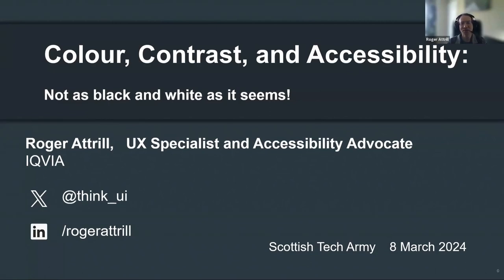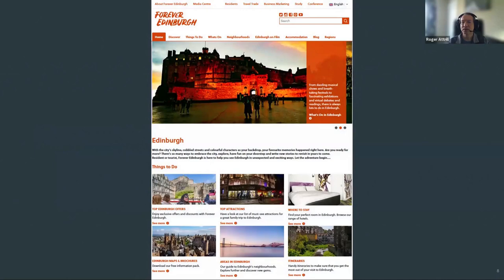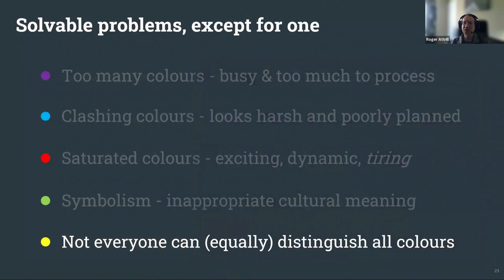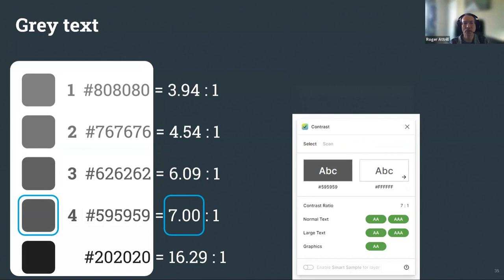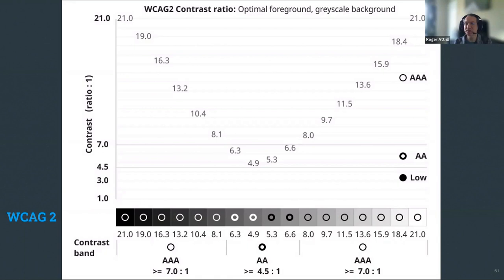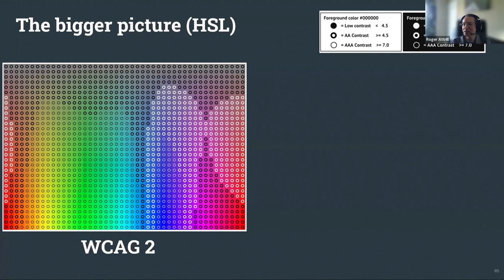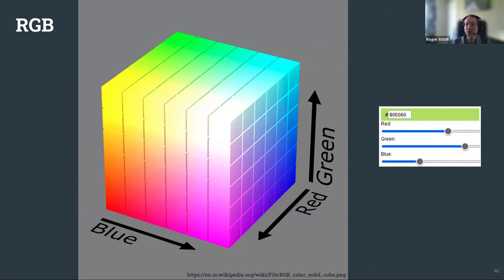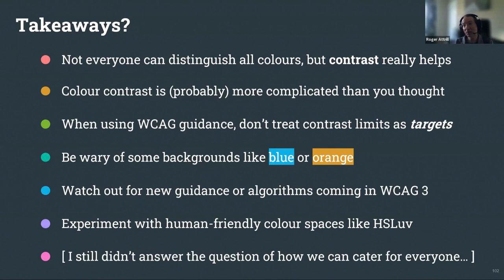Colour, Contrast, and Accessibility: Not as black and white as it seems with Roger Attrill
Using colour to present information should be a simpler aspect of design. However, start catering for how different people perceive colour, and suddenly things get very messy indeed. Learn how when it comes to colour contrast, the Web Content Accessibility Guidelines (WCAG) surprisingly creates as many problems as it solves. Learn what's coming in WCAG 3 and take away an awareness of being biased by our tools (not always in the right direction), and some new tools to try instead.